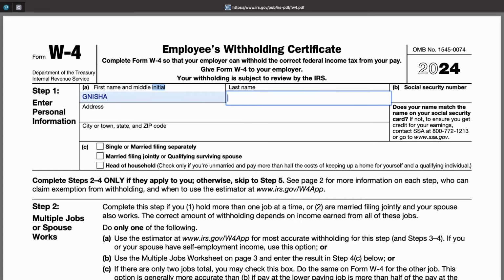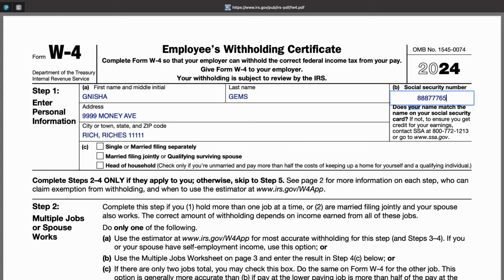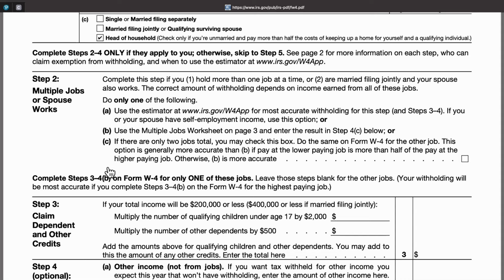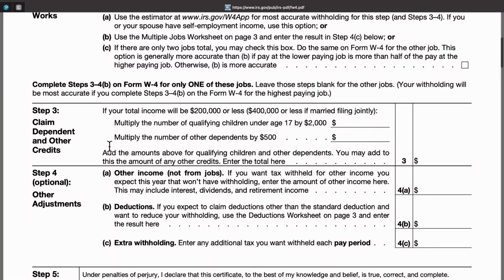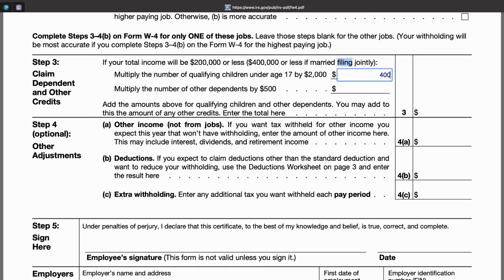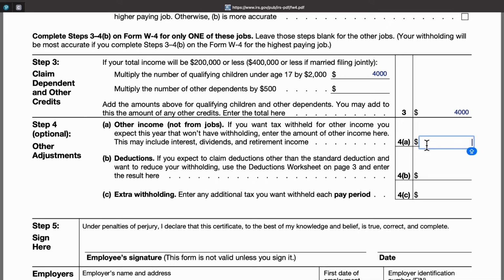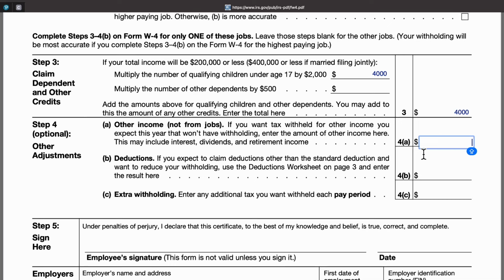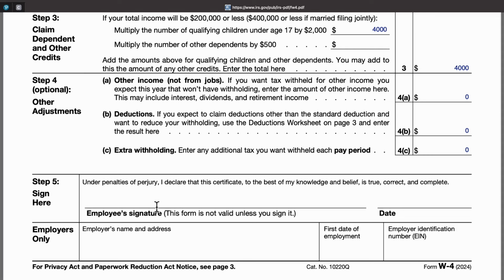How to properly complete a W4 form|IRS W4 Update| 2024 Changes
OVER HERE ON THIS CHANNEL WE HAVE FUN. WE TALK ABOUT ALL THINGS LIFE CHANGING FOR THE GOOD OF COURSE!

JOURNAL & PLANNER BY ME: Garinisha NicholsGwitdagems Wealth Building Journal$12.99

AMAZON STOREFRONT

START EARNING MONEY WITH FETCH REWARDS APP (LINKED BELOW)
FETCH REWARDS APP: Come save money on Fetch with me! Sign up w/ code VVC25N & get 2,000 pts See you there!